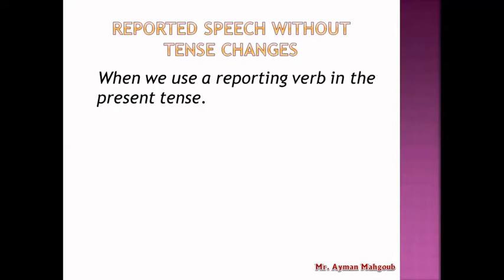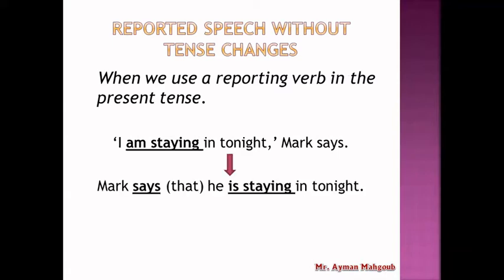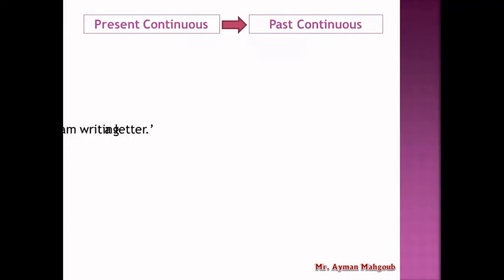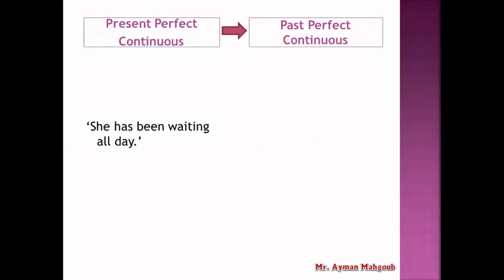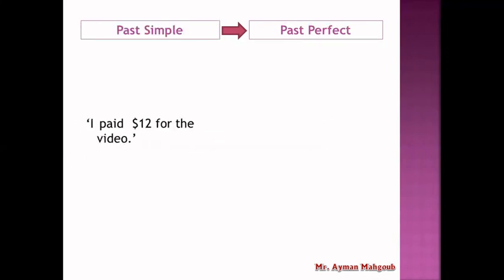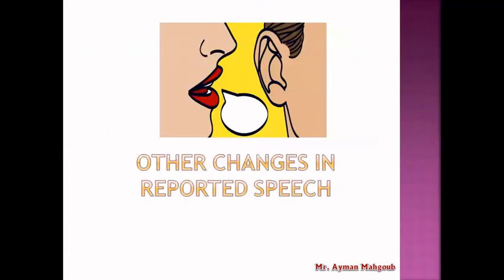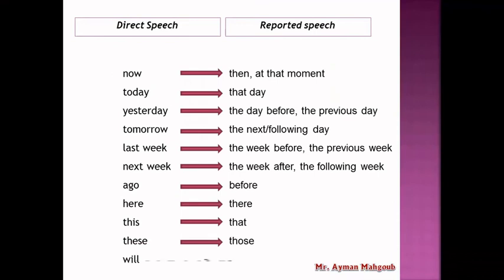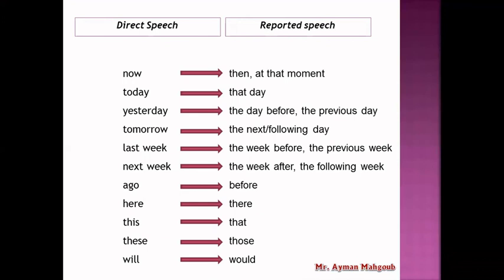Reported Speech Prep 2 Mr Ayman Mahgoub